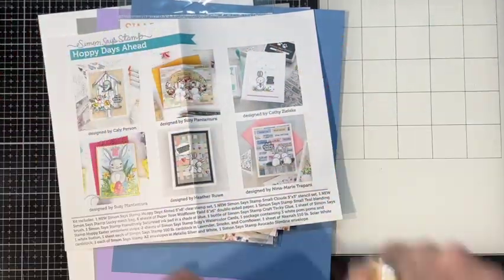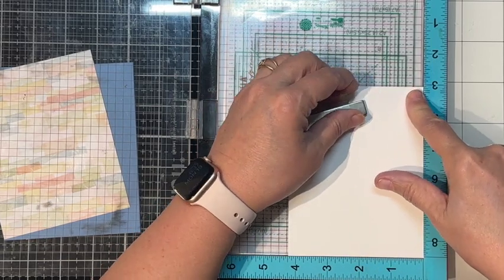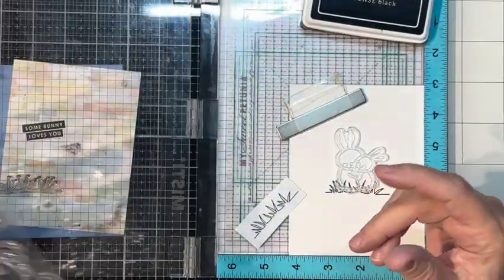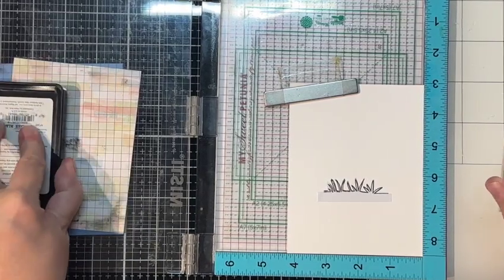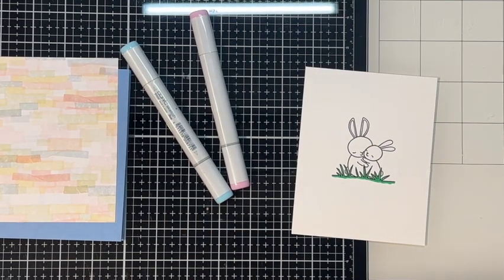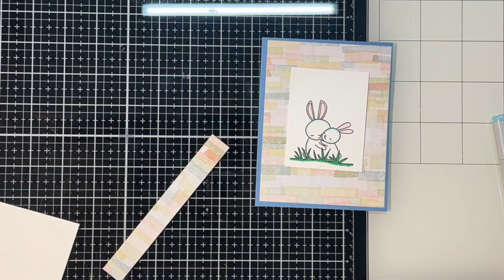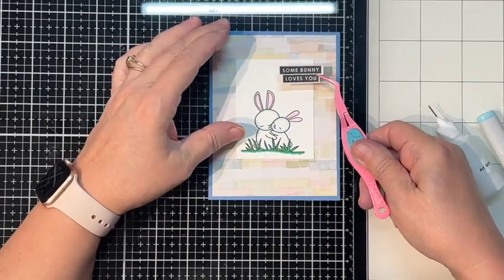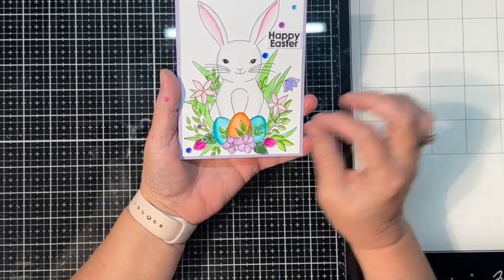Throwback Thursday Simon Says Stamp March 2022 - Hoppy Days Ahead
My new series where I choose a different older card kit from various companies and make some cards